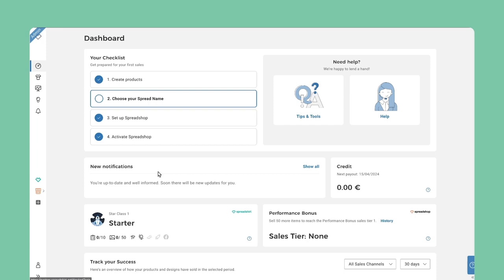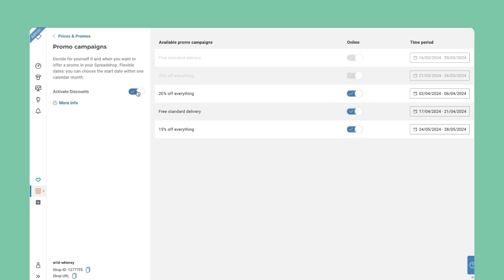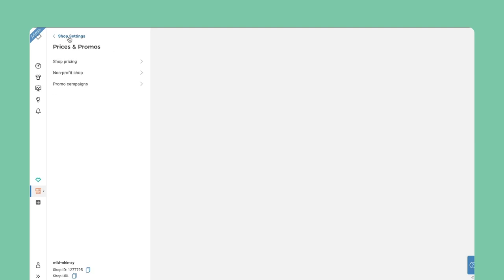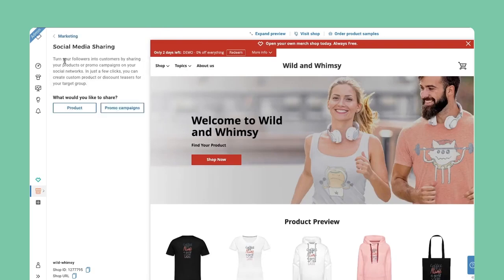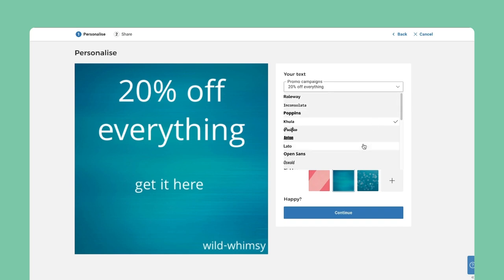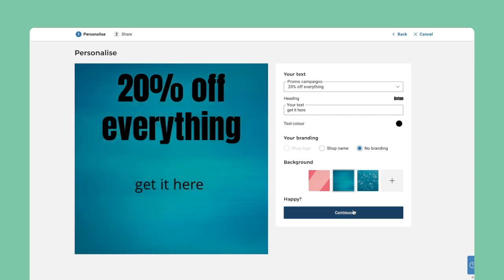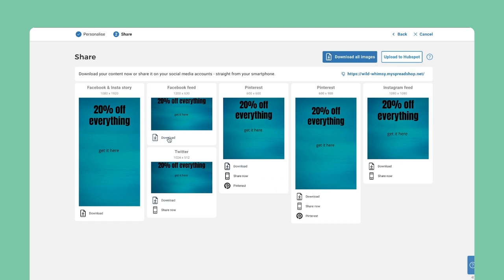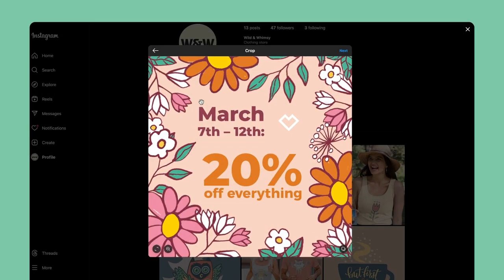Activate discount campaigns and use promo material for your Spreadshop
How do you attract more customers to your store? With a discount promotion, of course. In our tutorial, you will learn how to activate our promos, how to adapt them to your needs and how to promote them on social media. ％📈✨

You can find even more tips on how to successfully use promo campaigns for your marketing in our blog post

Don’t have your own Spreadshop yet? Get started with us today!

This video was created with the help of AI.